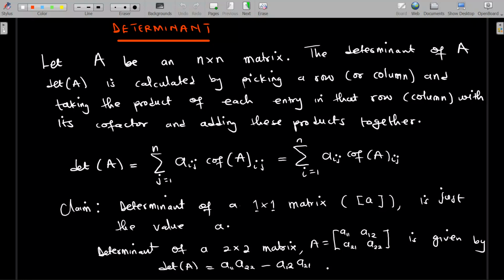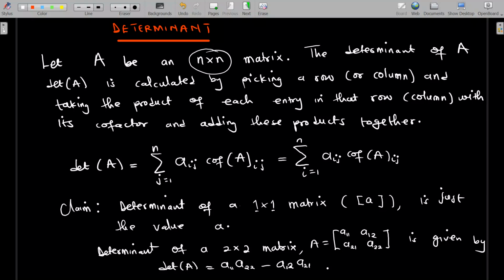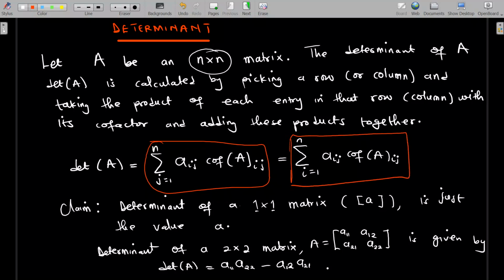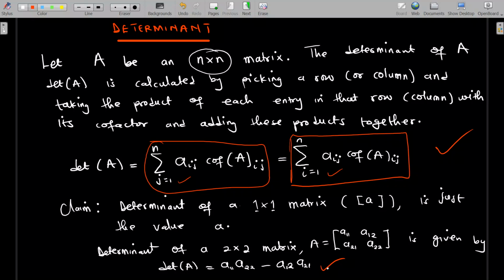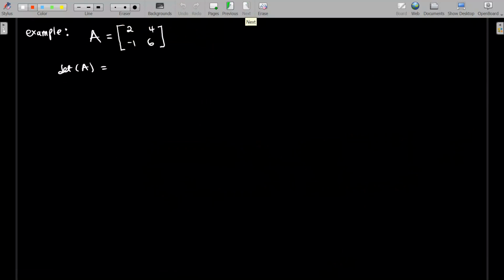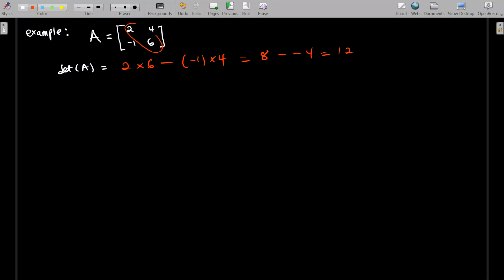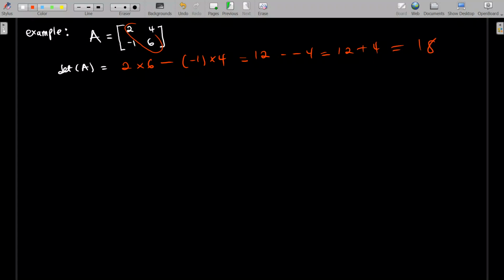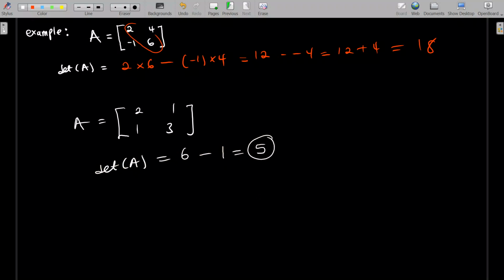Unlocking the Mysteries of Matrix Determinants | An Introduction Using Cofactors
Welcome to our introductory journey into the fascinating world of matrix determinants! This video is designed for beginners and anyone looking to revisit the fundamental concepts that underpin matrix theory in linear algebra. Determinants are not just numbers associated with a matrix; they play a crucial role in various mathematical and real-world applications, including solving systems of linear equations, evaluating the invertibility of matrices, and much more.

In this video, we'll start from the very basics, ensuring you understand what matrices and determinants are, and gradually build up to calculating the determinant of a simple 2x2 matrix. No prior knowledge? No problem! We've got you covered with clear, concise explanations and a step-by-step approach to learning.

Key Highlights:

Introduction to Matrices: What is a matrix, and why does it matter? A simple, straightforward explanation to get you started.
What is a Determinant? Unraveling the concept of a determinant, its significance in linear algebra, and its real-world applications.
Calculating Determinants: A beginner-friendly guide to calculating the determinant of a 2x2 matrix with an easy-to-follow example.
Foundational Knowledge: Establish a solid foundation that will support your understanding of more complex concepts in future lessons.

Tailored for Beginners: Designed with the absolute beginner in mind, ensuring everyone can follow along.
Engaging Examples: Learn through practical examples that demonstrate the concepts clearly and effectively.
Build a Strong Foundation: This video lays the groundwork for more advanced topics in linear algebra, making your learning journey smoother and more enjoyable.
Expert Guidance: Benefit from explanations crafted by educators with years of experience in making complex concepts accessible.
Embark on this learning adventure with us, and demystify the concept of determinants. By the end of this video, you'll not only understand what a determinant is but also how to calculate it for a 2x2 matrix, setting the stage for tackling more complex matrices and applications in future lessons.

Embark on this foundational journey into the world of matrices with us, and let's unlock the mysteries of determinants together!
By Mexams